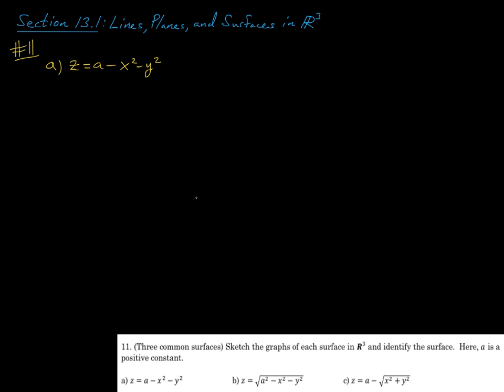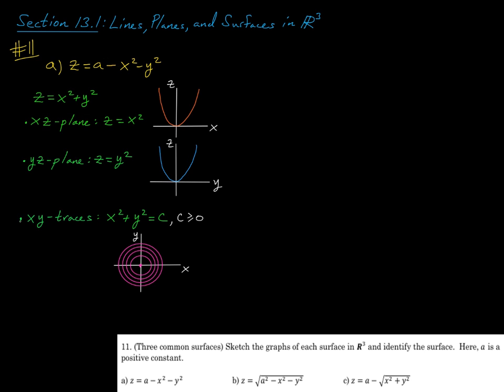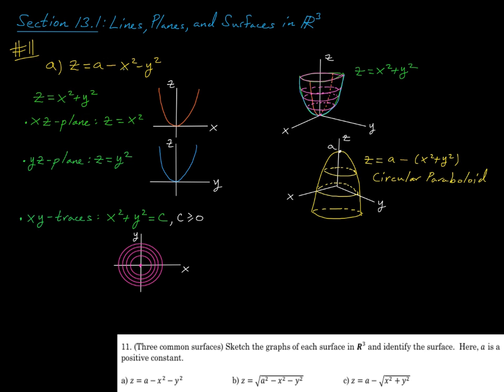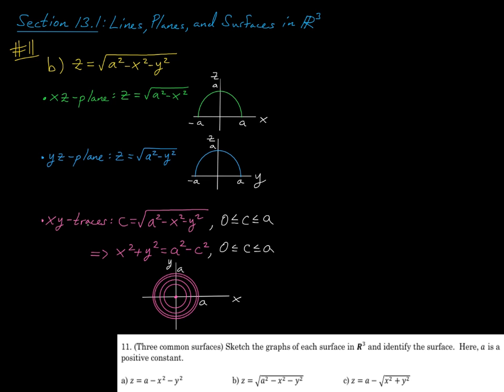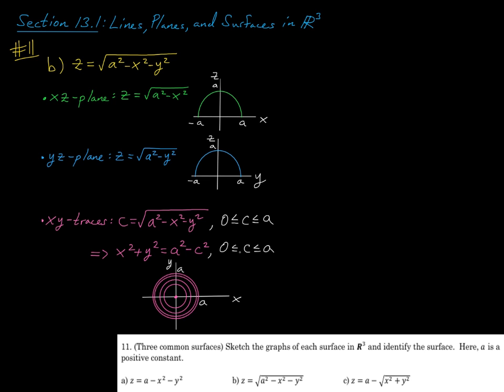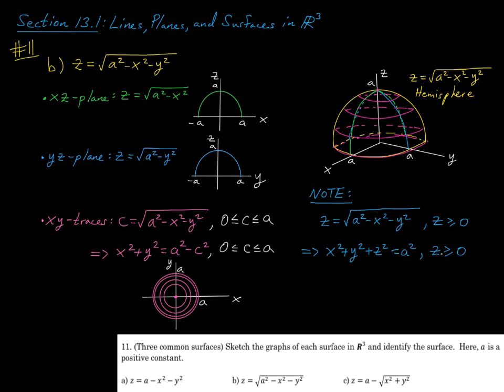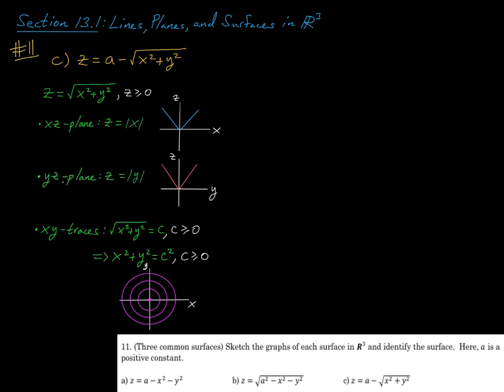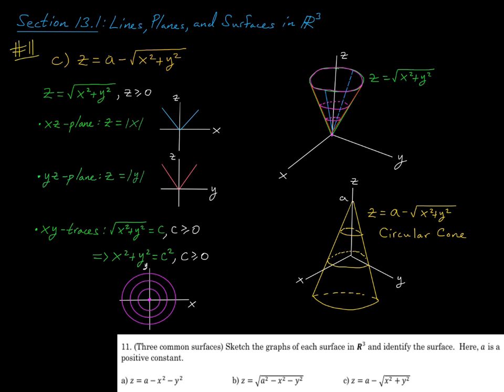Lines, Planes, and Surfaces #11